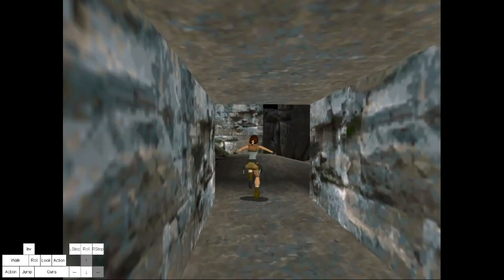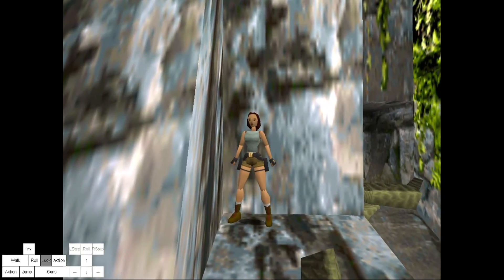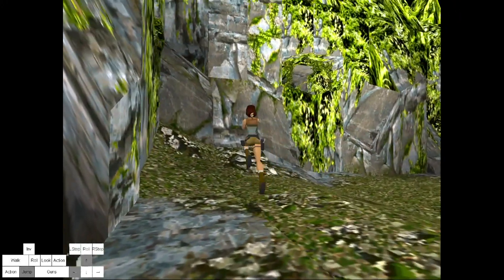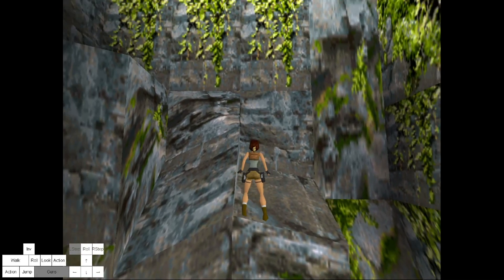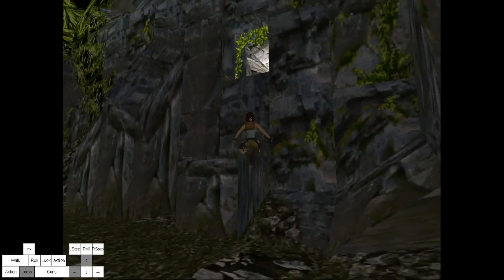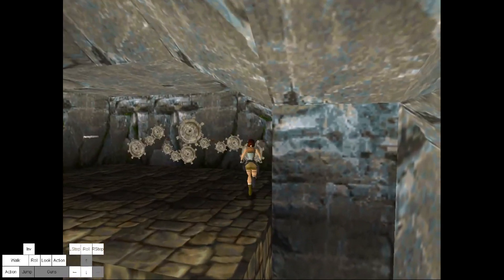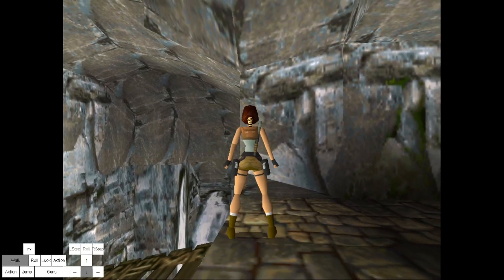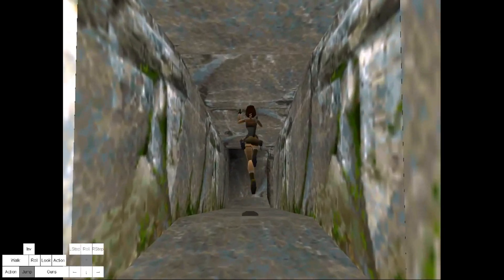Tomb Raider I NLNMAS Playthrough Guide - Lost Valley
Tomb Raider I No Loads, No Meds and All Secrets Guide. One of the most memorable levels for anyone because of T-Rex.

In this video series l will do my best to explain some of the general strats how to deal with enemies and how to do certain jumps.

Movement tech videos you want to check!

Hope this helps you with the NLNMAS journey!